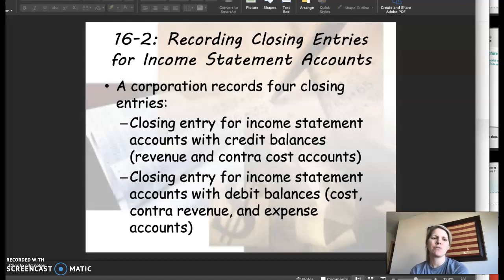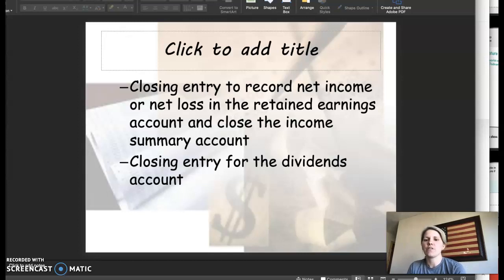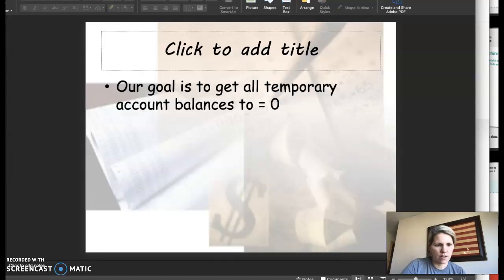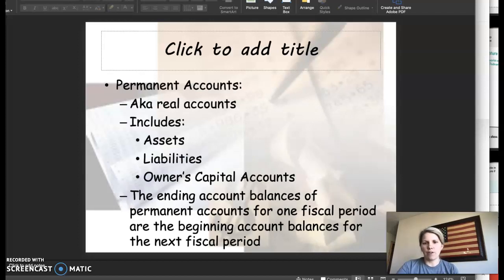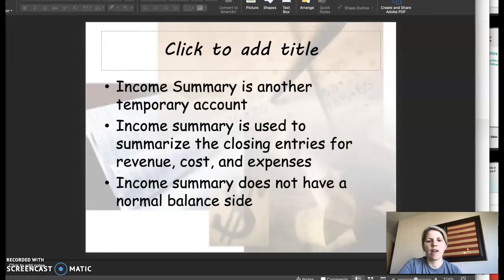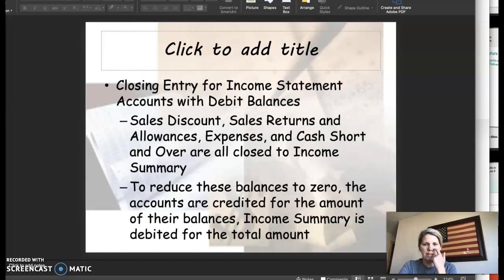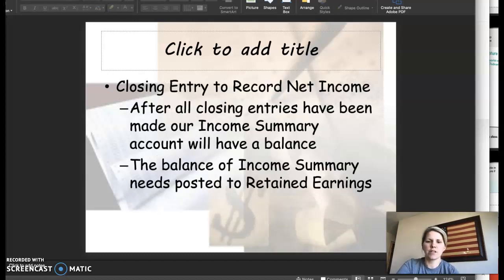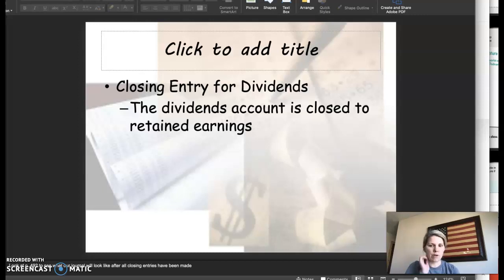Accounting I-16-2 Notes